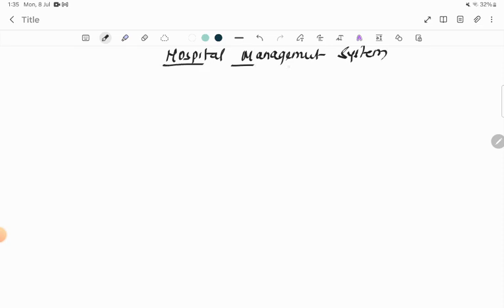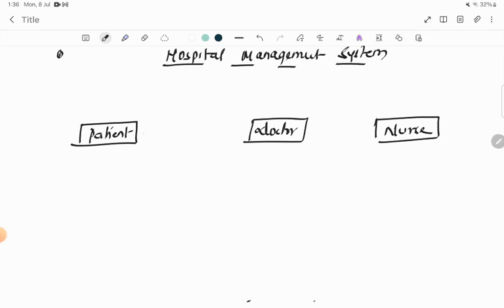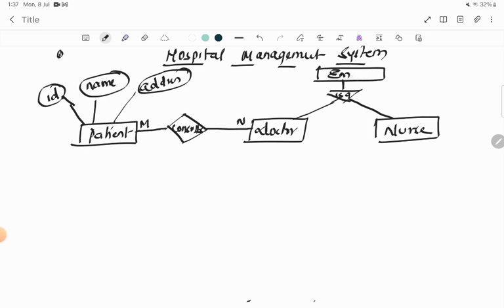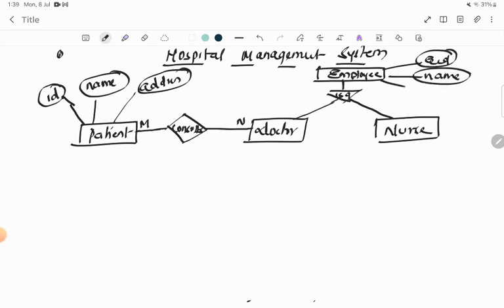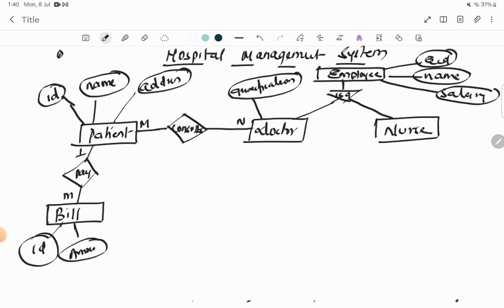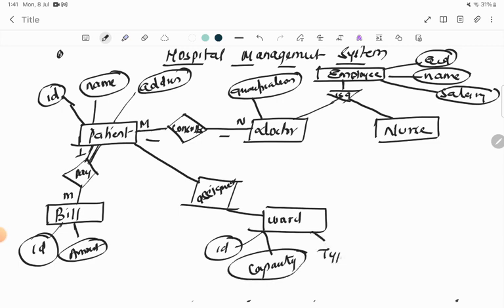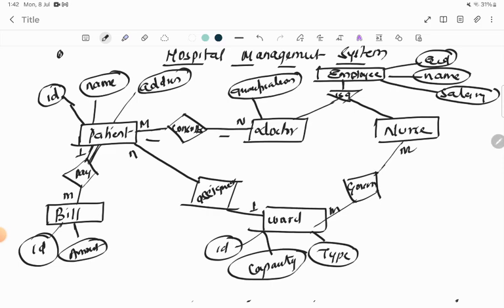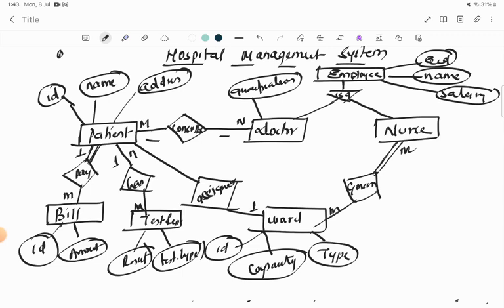lec 14: ER DIAGRAM REAL WORLD EXAMPLE (HOSPITAL MANAGEMENT SYSTEM) IN DBMS